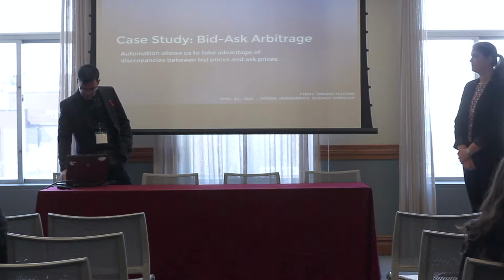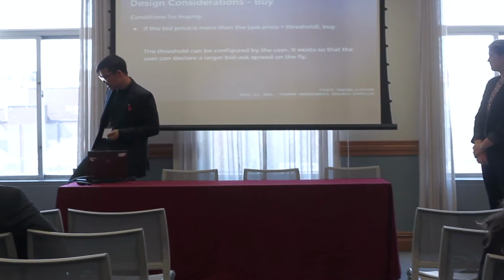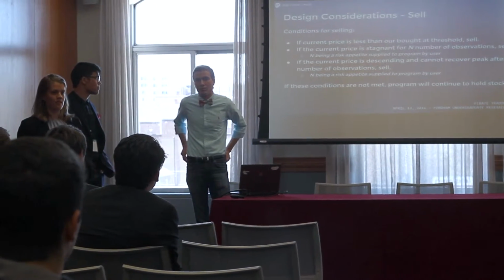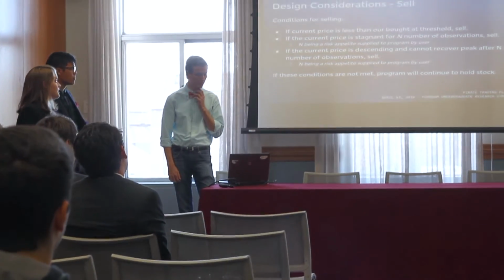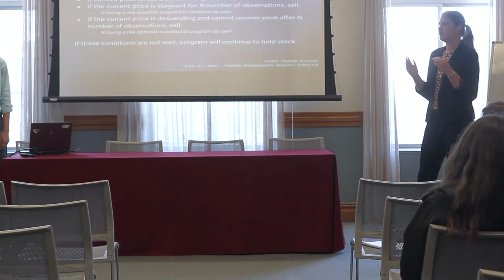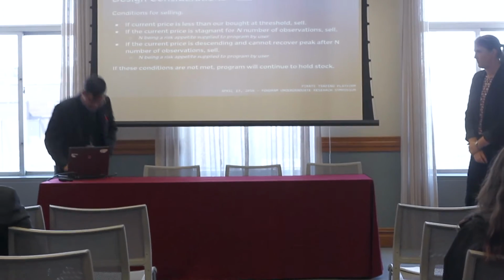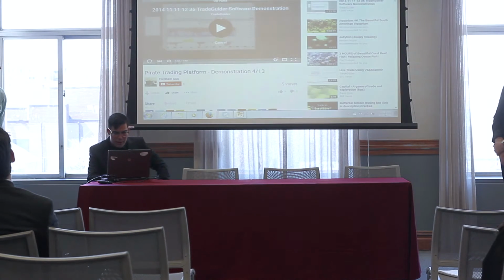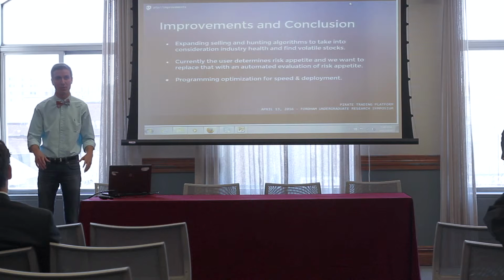Pirate Trading Platform (PTP) Symposium Presentation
Pirate Trading Platform performs open source automated trading based on algorithmic market evaluation.

Presented on April 13, 2016 at Fordham's Undergraduate Research Symposium